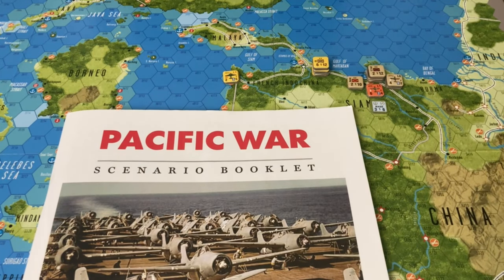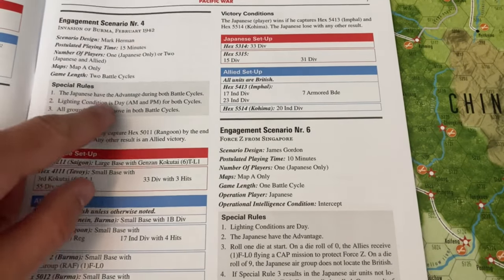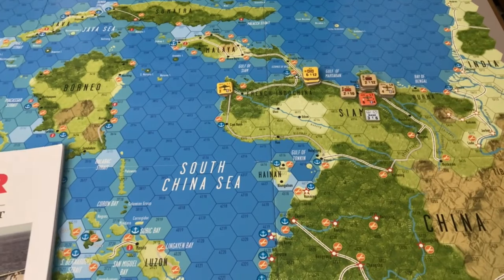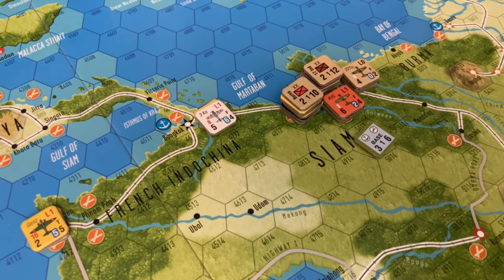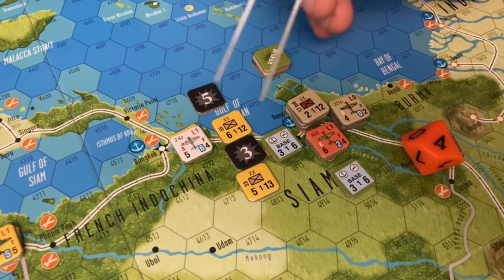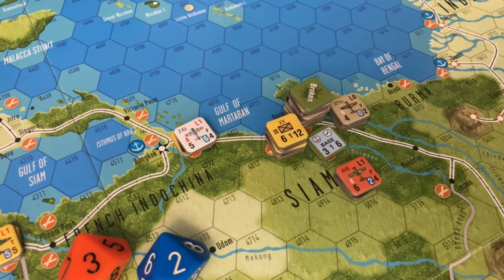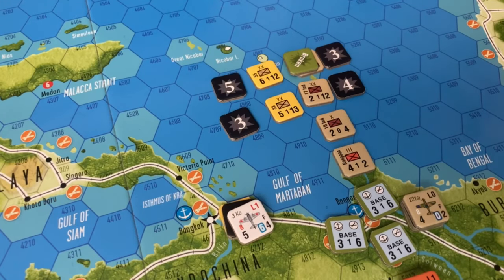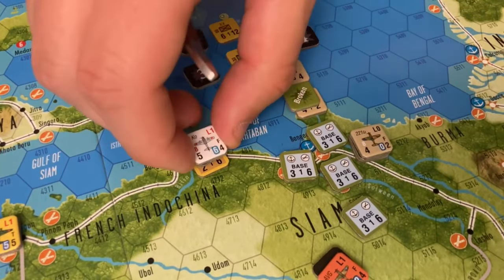Invasion of Burma - Pacific War (GMT Games)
In the 4th Engagement Scenario, the Japanese Arm invades Burma with the intention of seizing Rangoon in February 1942.